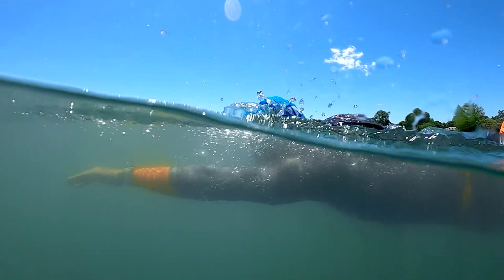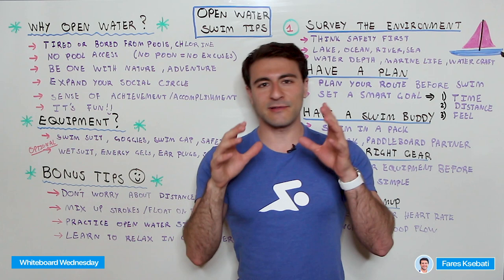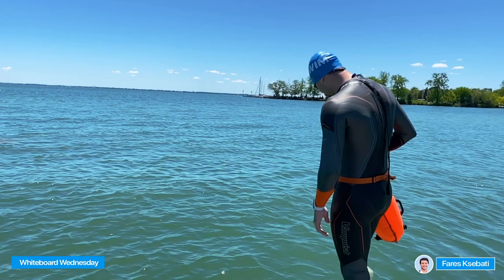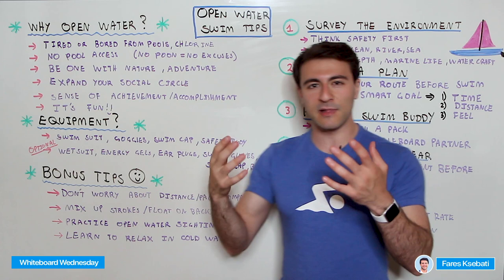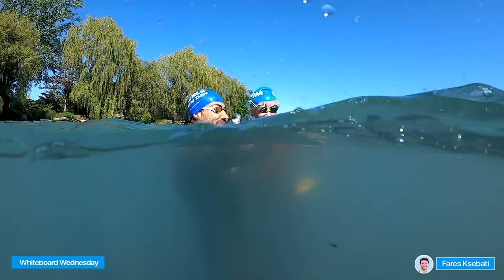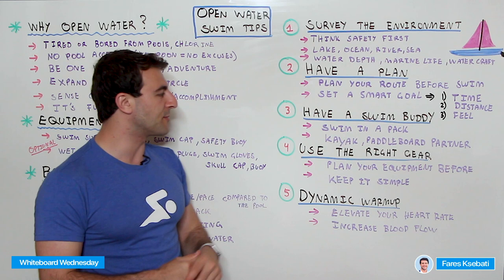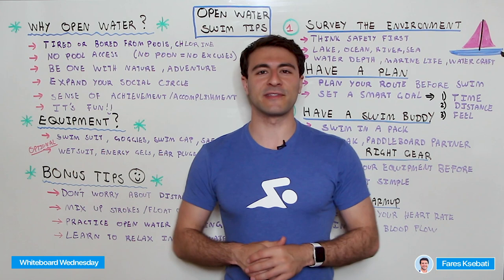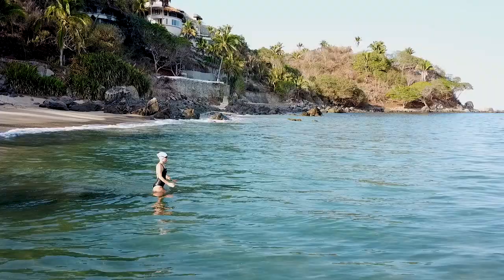Open Water Swimming Tips for Beginners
If you’re new to swimming, training in a lake, river or ocean may feel overwhelming. But it doesn’t have to be! We’re sharing our open water swimming tips to help you make your swim as efficient and enjoyable as possible.

How to Make a Swimming Comeback in 5 Steps

Chapters:
0:00 Intro - Why swim in open water?
2:22 Open water swimming equipment
4:14 5 Open water swimming tips